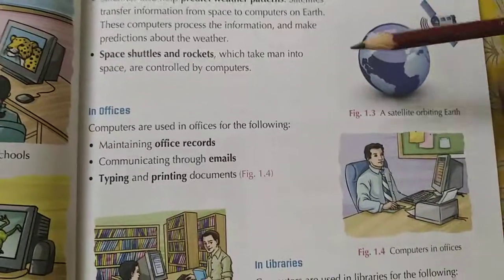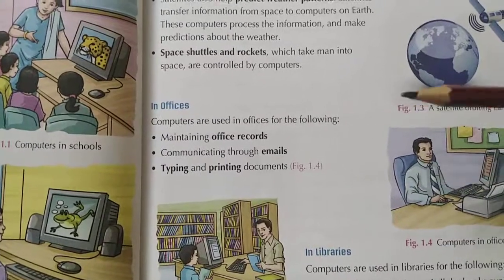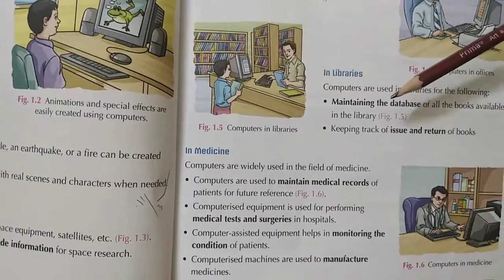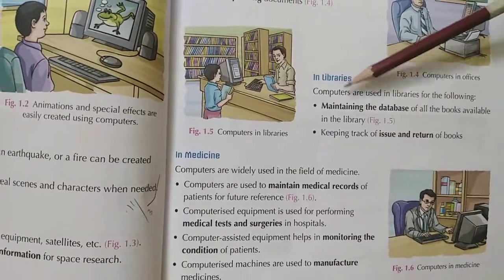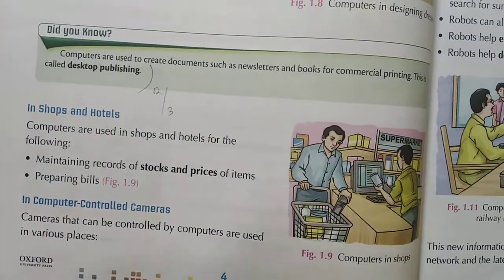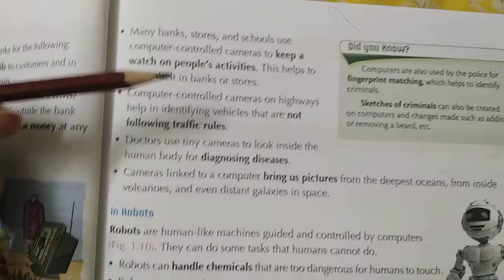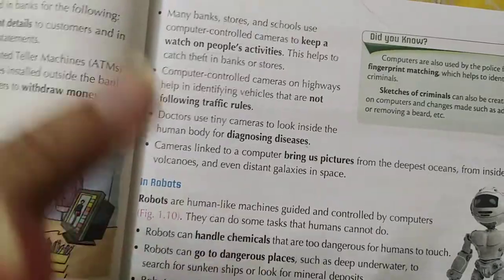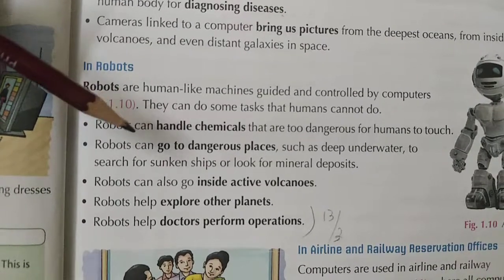Class 4 computers lec#11 Revision chapter 1 and 2